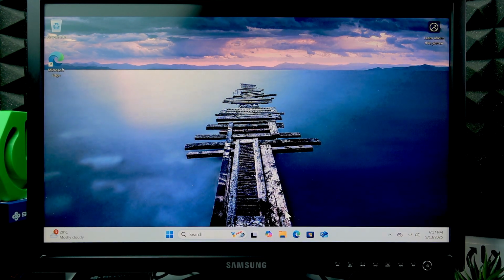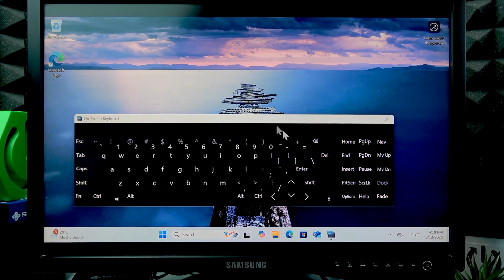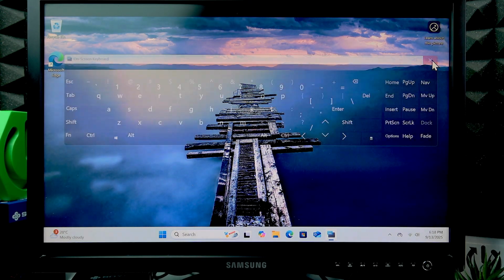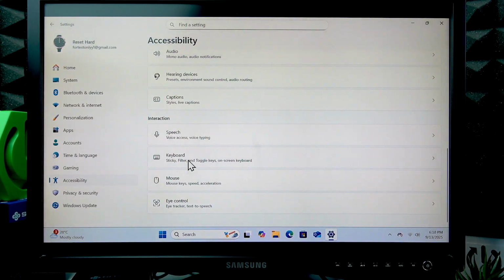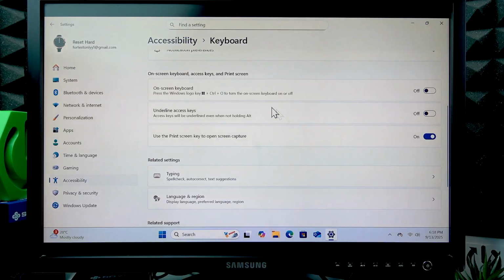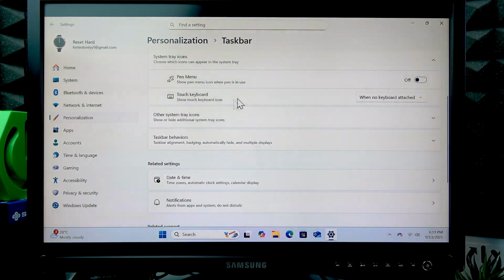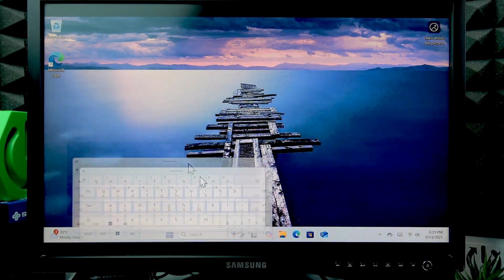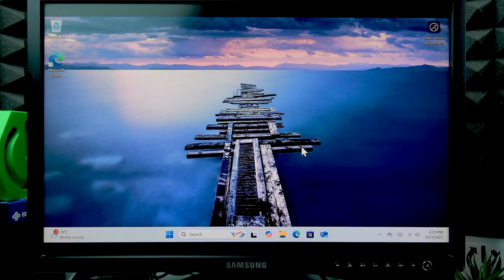Soyo M4 Pro Mini – How to Enable On-Screen Keyboard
If you need to use the On-Screen keyboard on your Soyo M4 Pro Mini, this video will show you all the ways to enable and use it easily. Learn how to open the On-Screen keyboard using keyboard shortcuts, through the Windows settings menu, and by adding the touch keyboard icon to your taskbar for quick access. The Soyo M4 Pro Mini On-Screen keyboard is perfect if your physical keyboard is not working or you want a convenient way to type, including a numpad option. Follow these simple steps to make typing on your Soyo M4 Pro Mini even easier.

How to enable On-Screen keyboard on Soyo M4 Pro Mini?
How to add touch keyboard icon to taskbar on Soyo M4 Pro Mini?
Where is the On-Screen keyboard setting in Soyo M4 Pro Mini?

0:00 Introduction
0:10 Enable On-Screen Keyboard with Shortcut
0:32 Move and Resize the On-Screen Keyboard
0:42 Numpad Features
0:57 Enable via Windows Settings
1:29 Add Touch Keyboard to Taskbar
1:50 Using the Taskbar Touch Keyboard
2:07 Summary and Outro